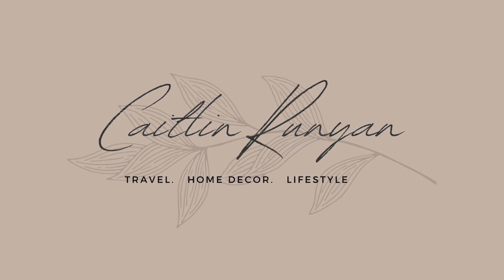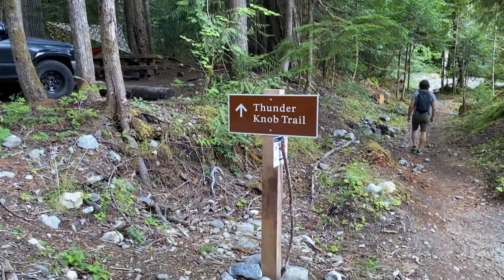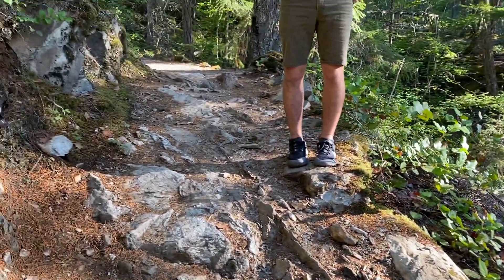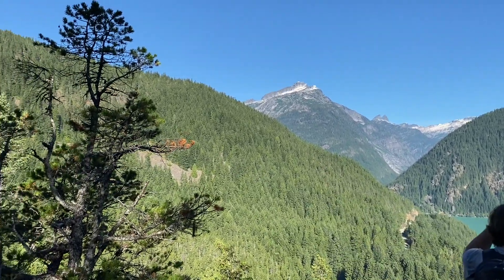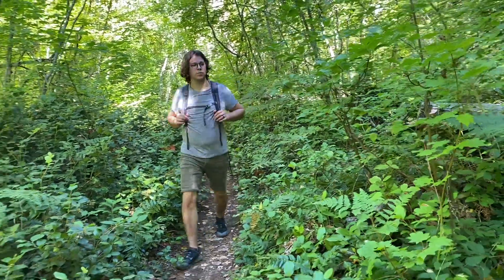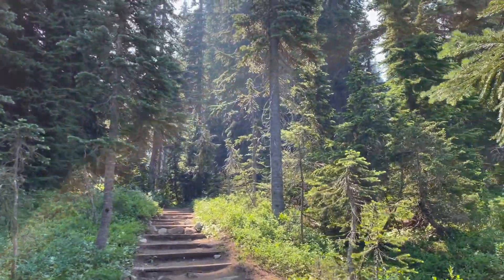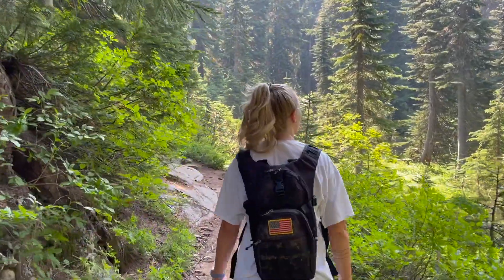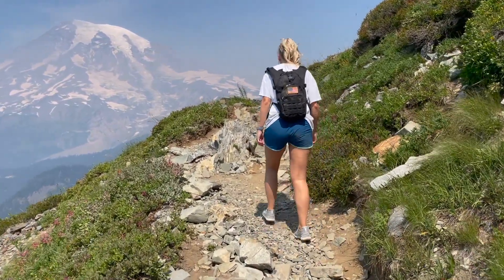PACIFIC NORTHWEST TRIP | THUNDER KNOB | LAKE DIABLO | MOUNT RAINIER | SAMUEL H BOARDMAN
Hey friends!

Have you ever been to the Pacific Northwest? Let me know down in the comments where you went and what you loved!

This trip was an anniversary trip for my husband and I, and we LOVED it! We hiked in the North Cascades National Park (Thunder Knob & Lake Diablo trails), Mount Rainier, and Samuel H Boardman State Park on the Oregon Coast!